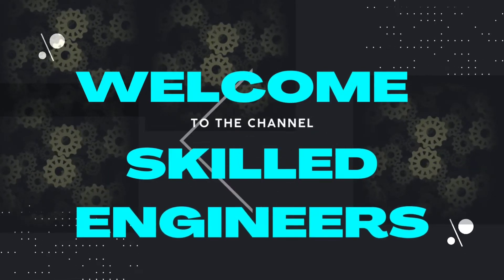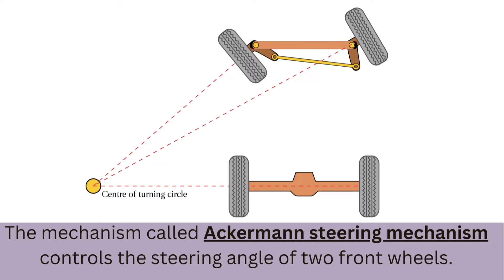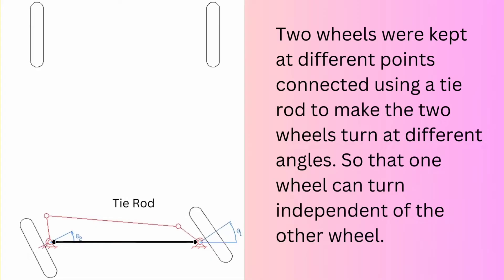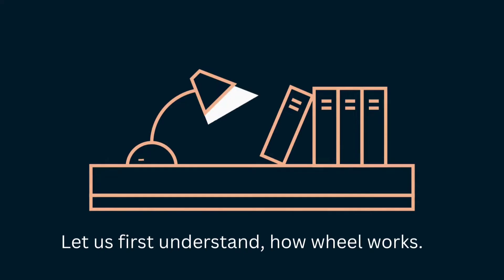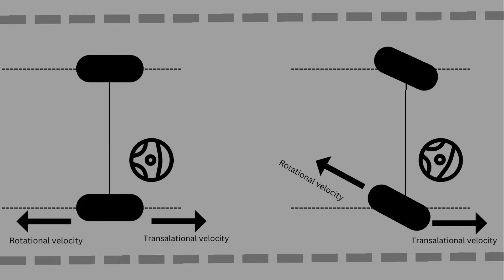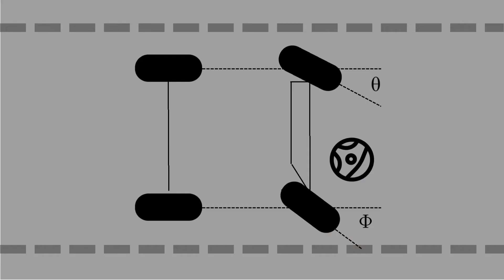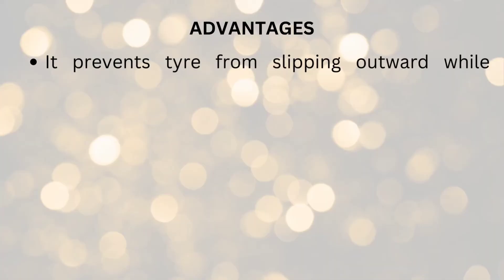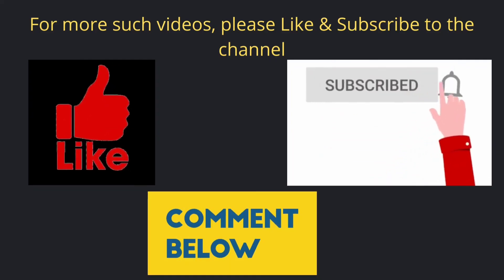What is Ackerman Steering Mechanism | Simple Explanation with Animations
Ackermann Steering System

The idea behind the Ackermann steering is that the inner wheel (closer to ICR) should steer for a bigger angle than the outer wheel in order to allow the vehicle to rotate around the middle point between the rear wheel axis. Consequently the inner wheel travels with a slower speed than the outer wheel.

The purpose of Ackermann geometry is to avoid the need for tires to slip sideways when following the curved path.

The geometrical solution to this that all wheels shall have their axles arranged as radii of circles with a common centre point.

As the rear wheels are fixed, this centre point must be on a line extended from the rear axle. Intersecting the axes of the front wheels on this line will ensure that when the front wheels are steered the inside wheel will have a greater angle than the outside wheel

Regards,
Skilled Engineers